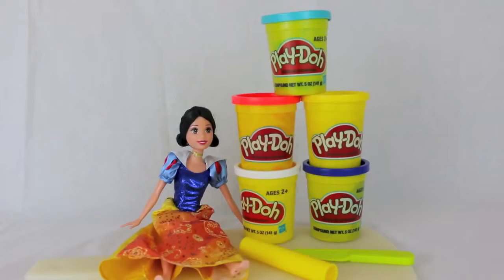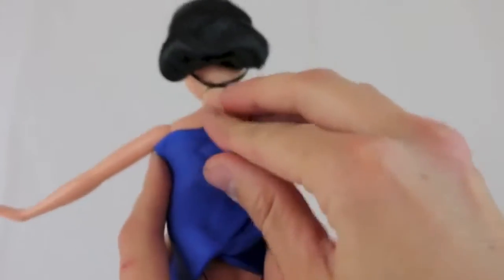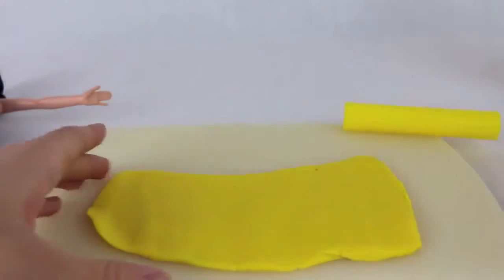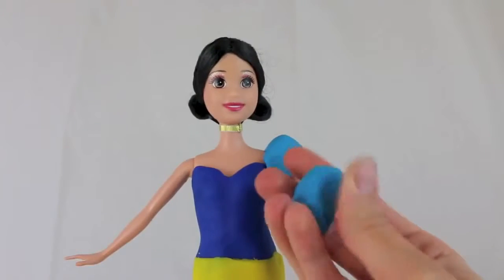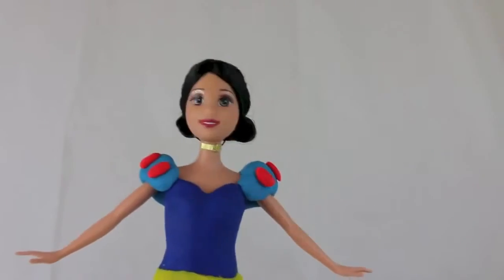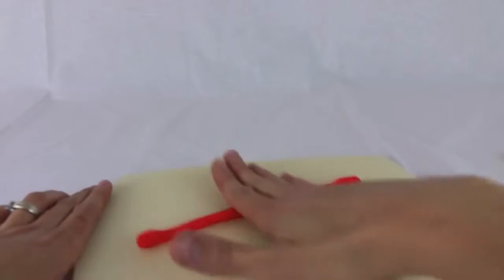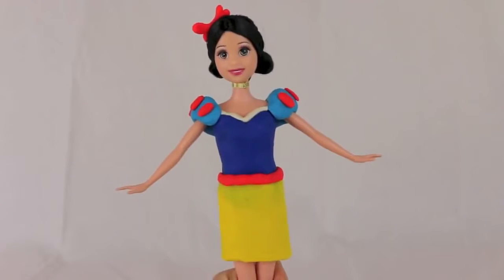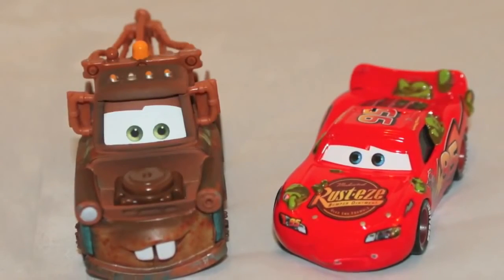Disney Cars Toy Play Doh Disney Princess Barbie Snow